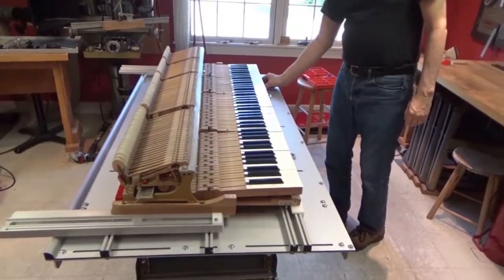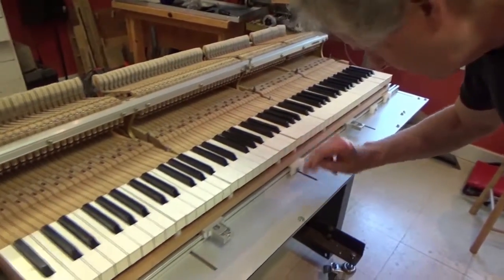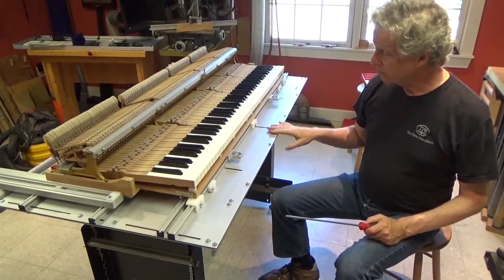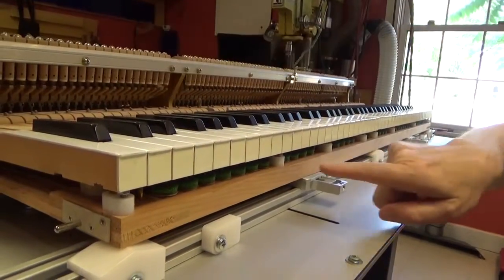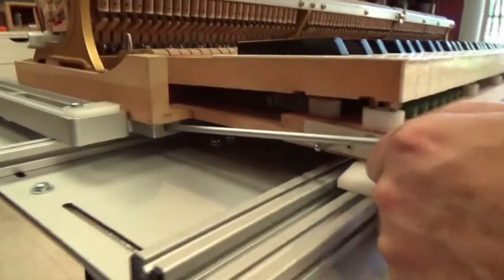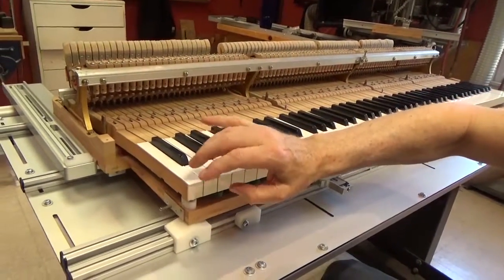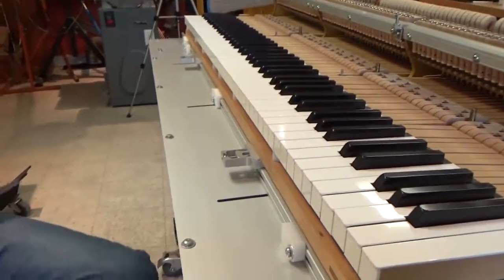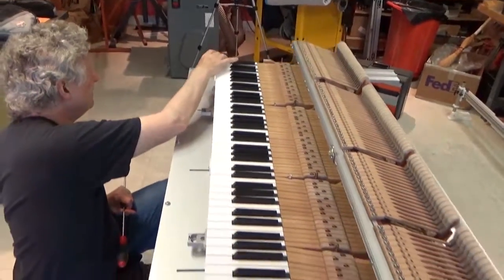Regulate grand piano – 28 fit RS rails to keyframe